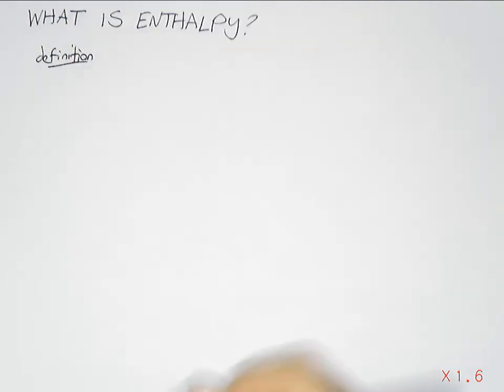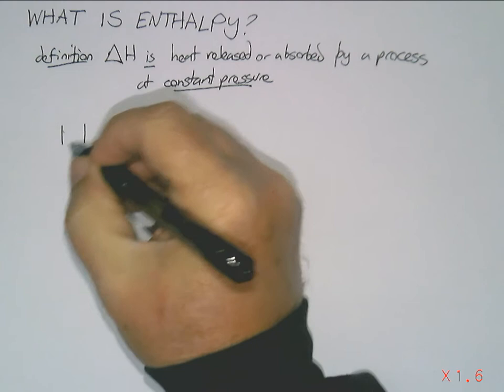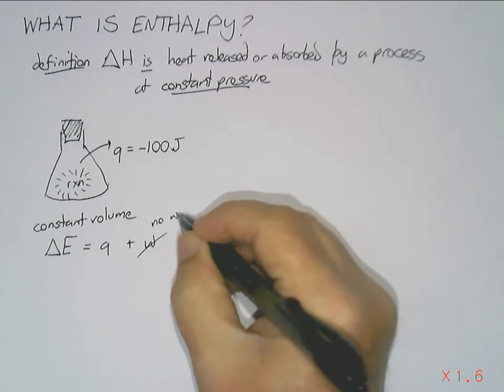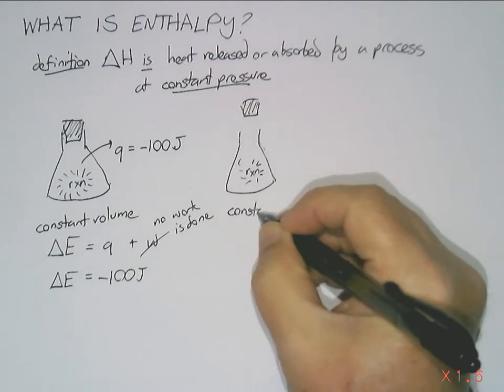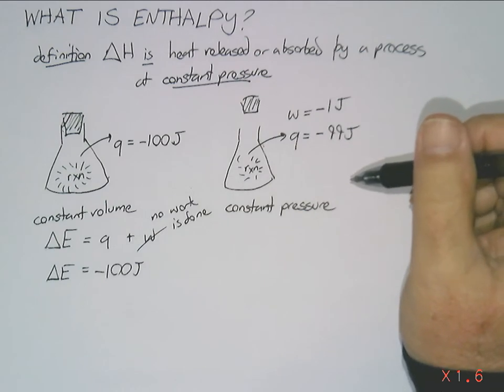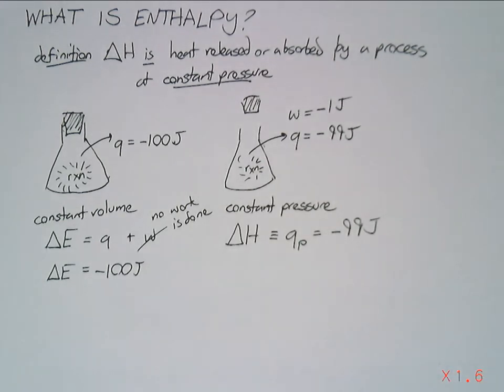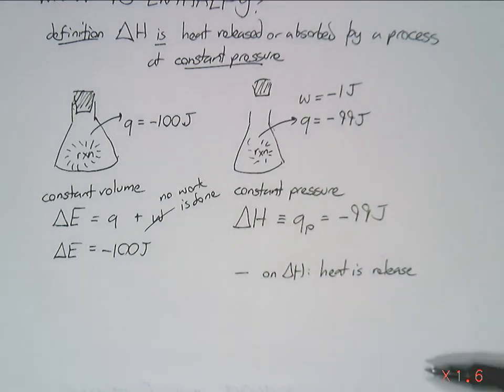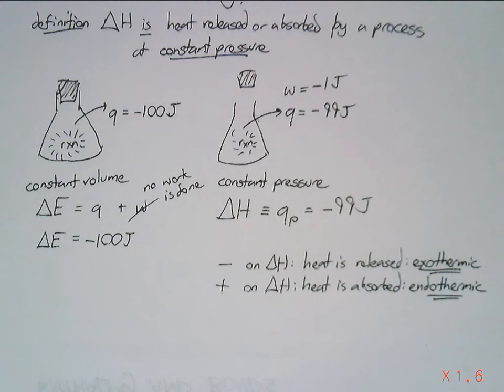Enthalpy Change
An enthalpy change is the amount of heat absorbed or released by a process when it occurs at constant pressure. When the enthalpy change is negative, the process releases heat, and is said to be exothermic. When the enthalpy change is positive, the process absorbs heat, and is said to be endothermic.